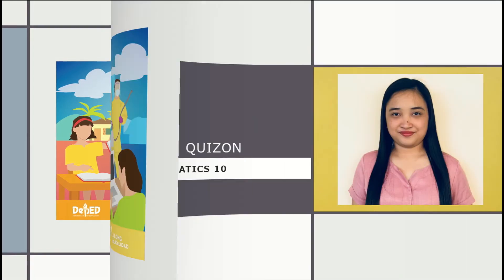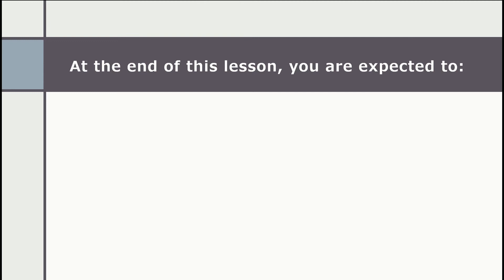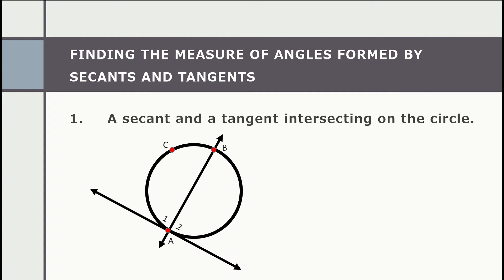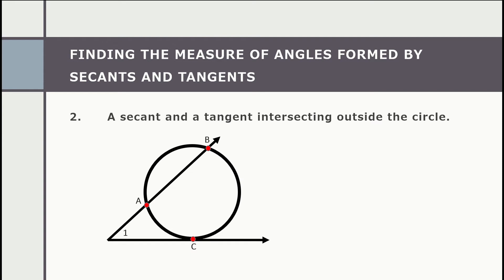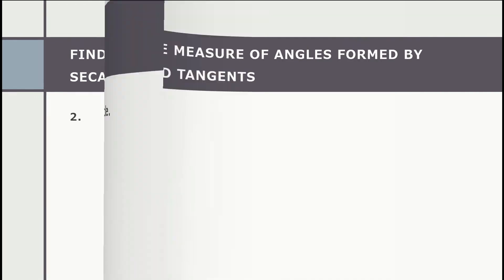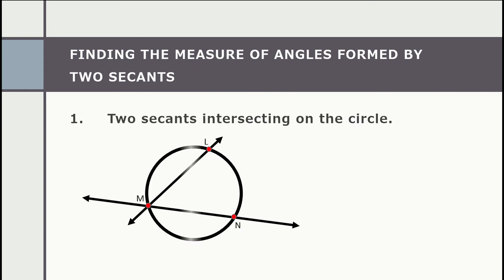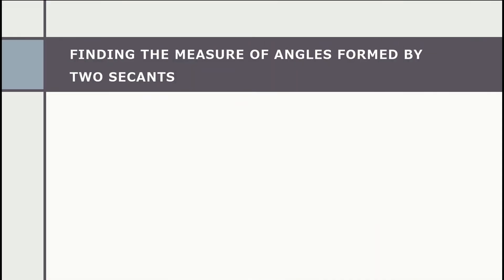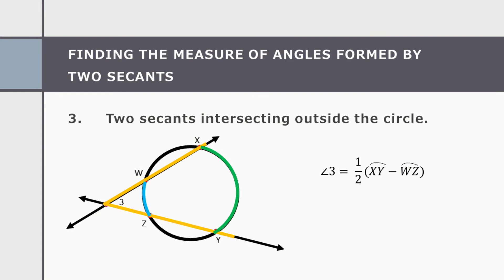Math 10 || Quarter II - Week 5-6 (Part 2/5) || Angles Formed by Secants and Tangents | Acute Angels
Hello mga Ka-@AcuteAngels ! In this video, you will learn about Angles Formed by Secants and Tangents. Enjoy!

Reference:
*Mathematics for Grade 10, pages 80 – 81